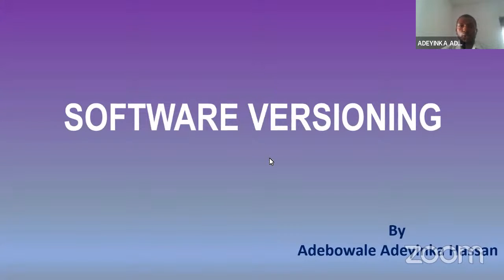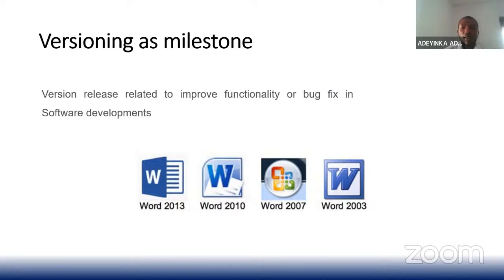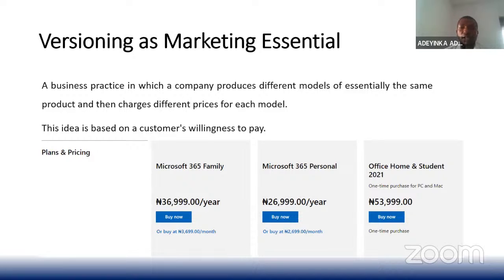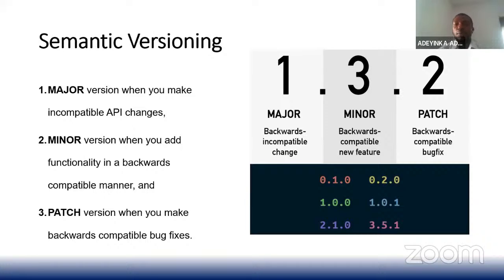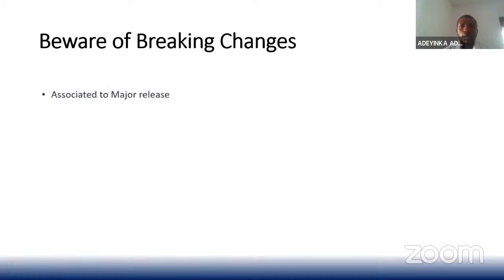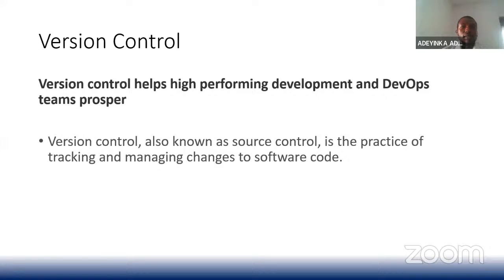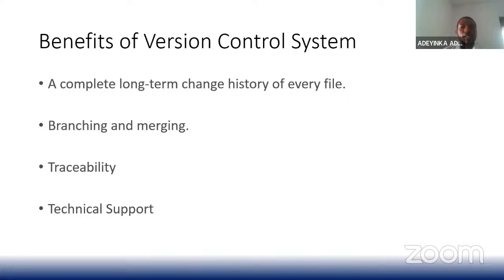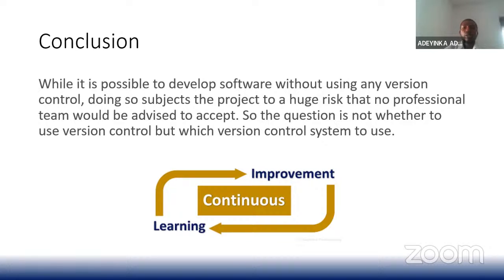KD Session: Software Versioning by Adebowale Adeyinka Hassan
In this Bincom Dev Center Knowledge Development Session video, Adebowale discusses software versioning.
This presentation seeks to explain the concept of software versioning, why it is necessary, and the best practices involved.
This presentation also seeks to create awareness that software versioning is for everyone and what to look out for in every release.

- Lightspace: provides a helpful workspace intended to encourage collaboration and drive innovations in the startup ecosystem system. We have spaces that are created and designed for various events like seminars, conferences, and get together